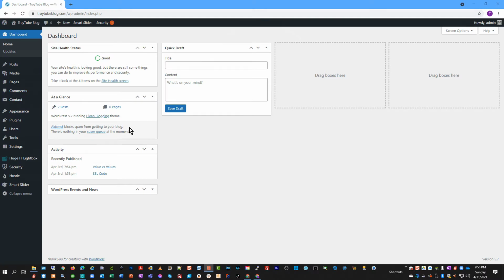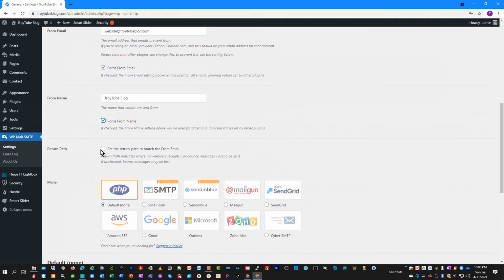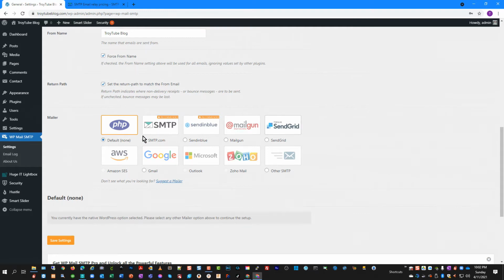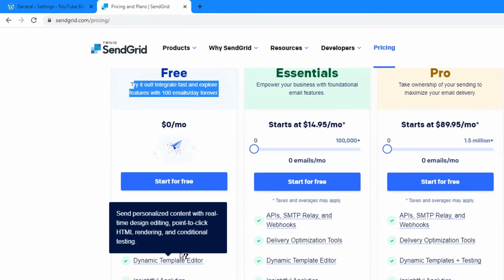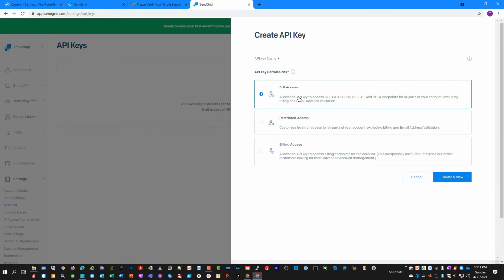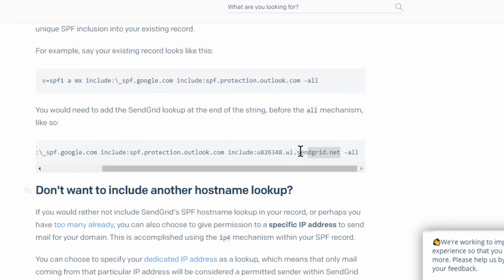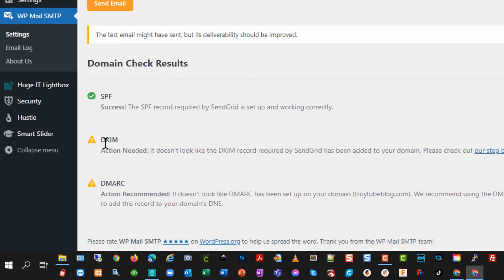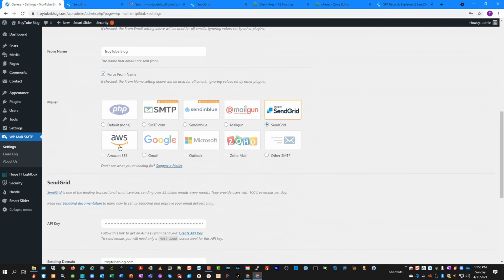WordPress - Using SMTP to send email from your website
By default WordPress uses phpMailer to send emails but you can use a plugin to use a third-party service with a better sender reputation such as smtp.com, SendGrid, Amazon SES, etc.

(Sorry for a mistake notated in the video)